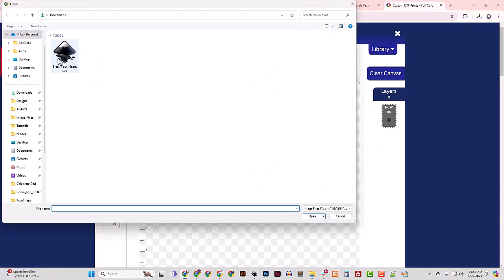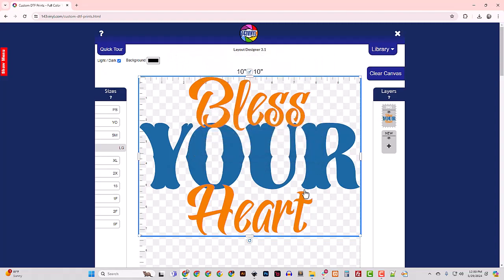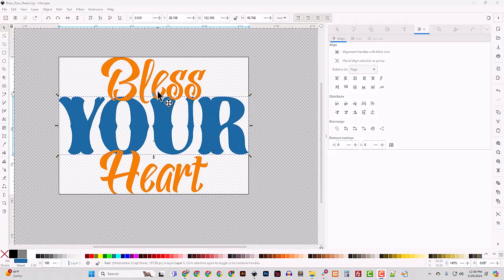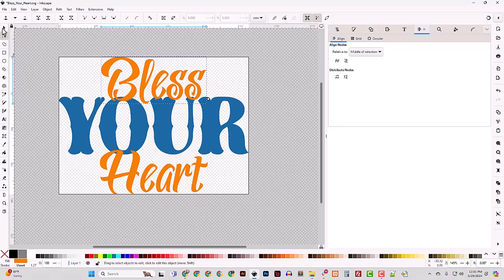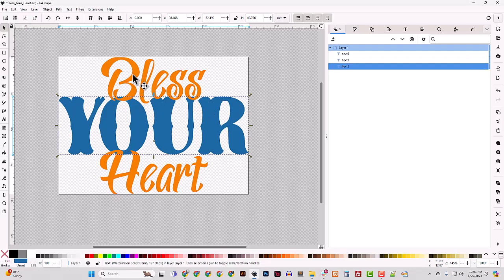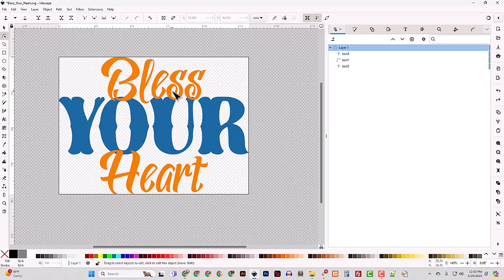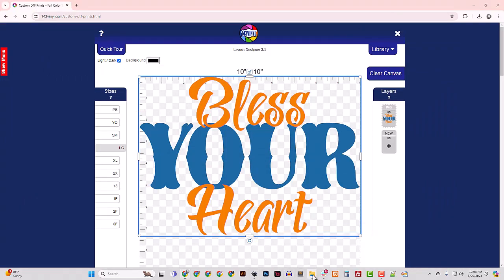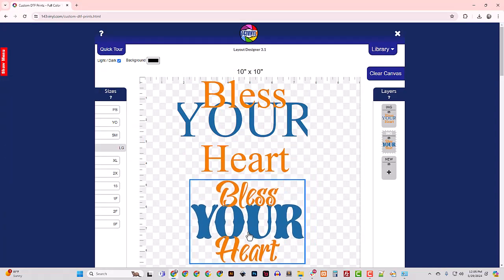Understanding Fonts and Converting to Paths in Inkscape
This video talks about installing and uninstalling fonts. Converting to paths, and how an SVG might look on another person's computer if you don't.

~Mike